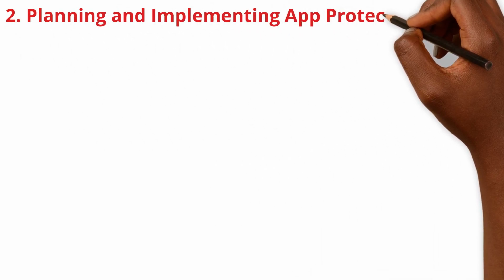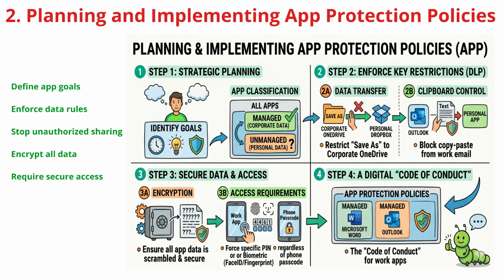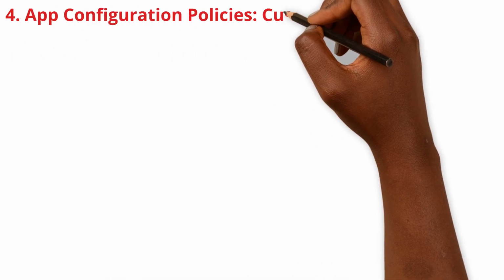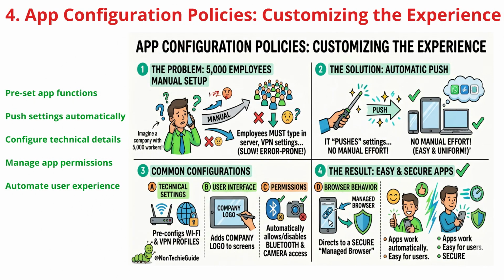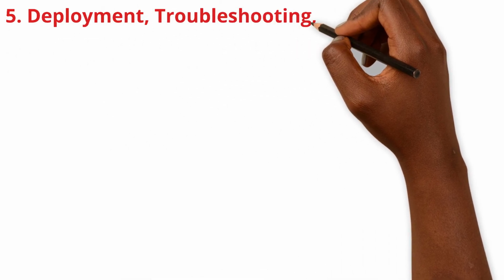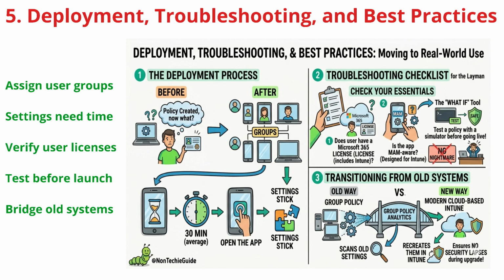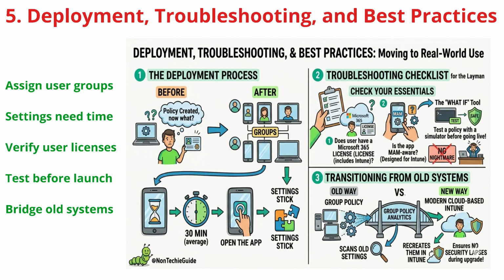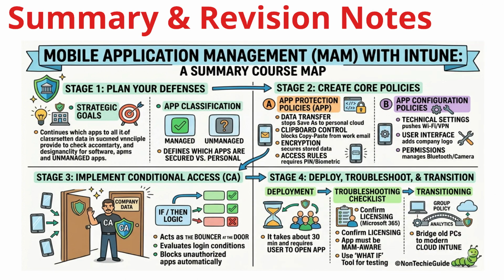MD‑102: Plan and Implement App Protection and App Configuration Policies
Unlock the power of secure, flexible, and layman-friendly app management!

Are you struggling to balance corporate security with user privacy? Welcome to the ultimate video guide on Mobile Application Management (MAM). In this course, we break down complex Microsoft Intune policies into simple, actionable steps that anyone can follow.

In today’s world, work is an activity, not a place. This course teaches you how to protect sensitive company data on any device—even personal ones—without overstepping into your employees' private lives.

📘 What You Will Learn:
The Fundamentals of MAM: Understand how to manage apps granularly on Windows, iOS, and Android.

Strategic Planning: Learn to define organizational goals and classify apps as "Managed" or "Unmanaged".

App Protection Policies (APP): Create a digital "code of conduct" to restrict data leaks, enforce encryption, and require biometric access.

Conditional Access: Meet the "bouncer at the door" who uses "If/Then" logic to ensure only approved apps can touch your data.

App Configuration: Discover how to "push" settings like Wi-Fi, VPNs, and branding to 5,000+ users automatically.

Deployment & Troubleshooting: Master the 30-minute "stick" rule and use the "What If" tool to prevent rollout nightmares.

🚀 Who This Course Is For:
IT Administrators looking to modernize their device management.

Small Business Owners wanting to secure company data on employee phones.

Tech Enthusiasts preparing for the MD-102 exam.

Non-Techies who want a clear, visual guide to how cloud security actually works.

🛠️ Key Takeaways:
Secure corporate data

Protect user privacy

Automate app setups

Master access logic

Bridge legacy systems

Don't let your data walk out the door. Watch the full course now and become an Intune expert!